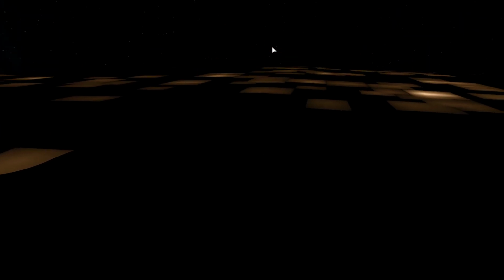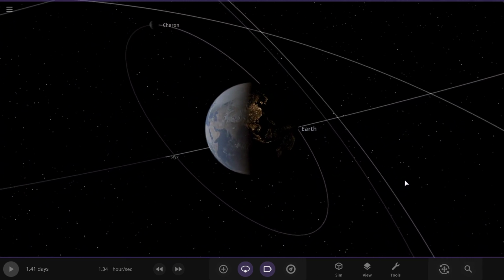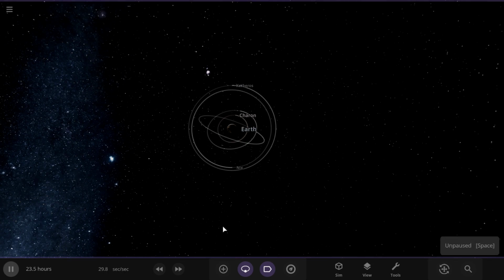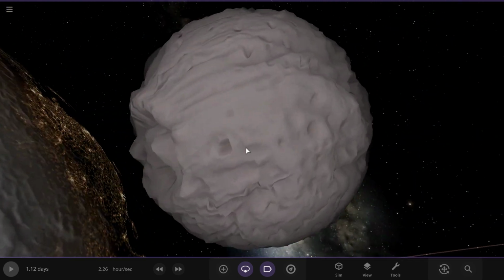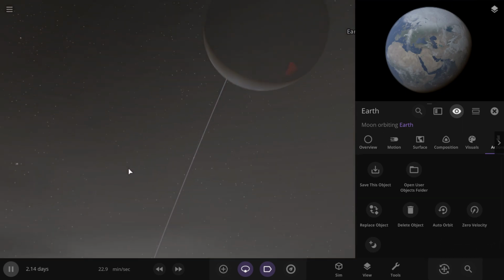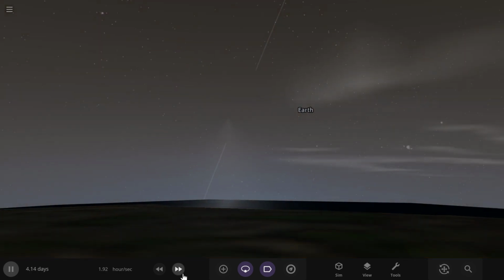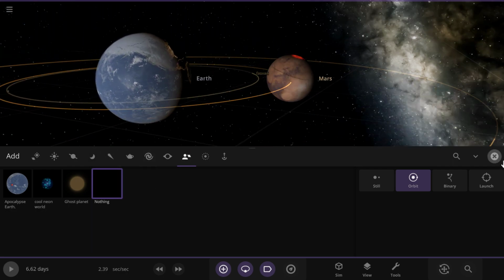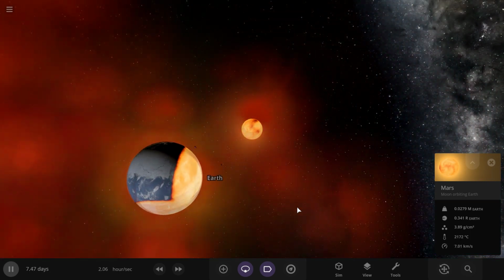What would it look like if Earth had different moons?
In this video, I don't just use the Solar system's moons, I use some of my custom objects!